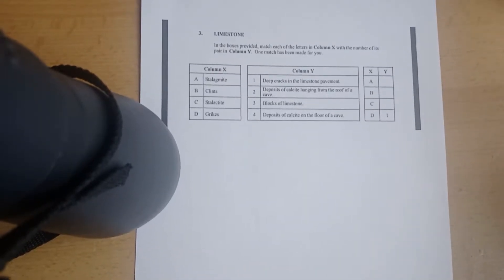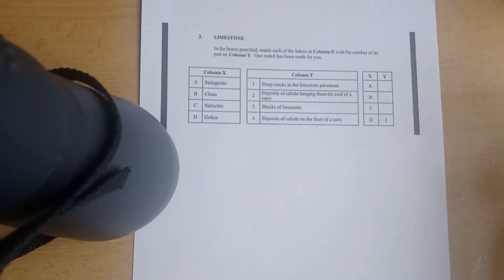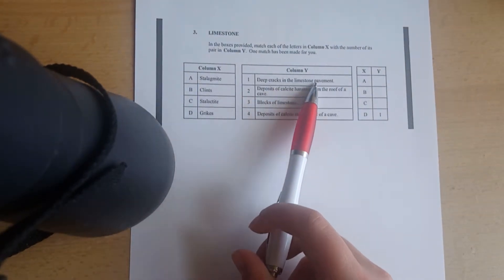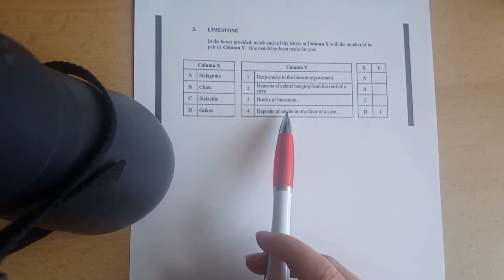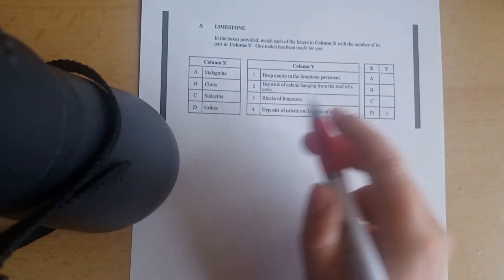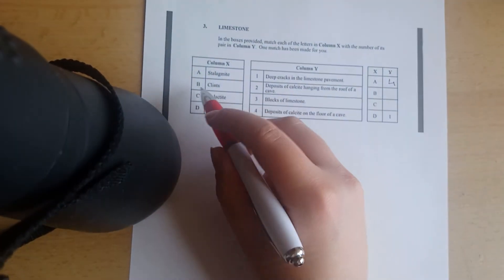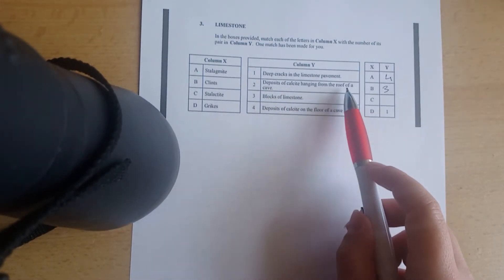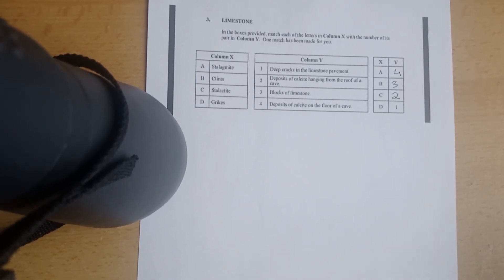2012 Geography Exam Question - Karst landscape features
This video covers the answers of the 2012 Junior Cert Geography Exam Papers on rocks and weathering.